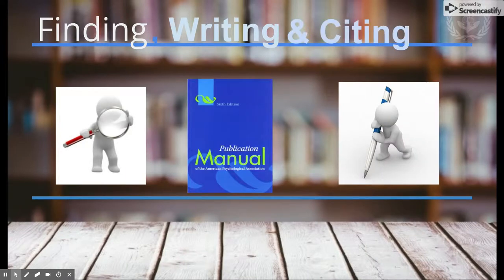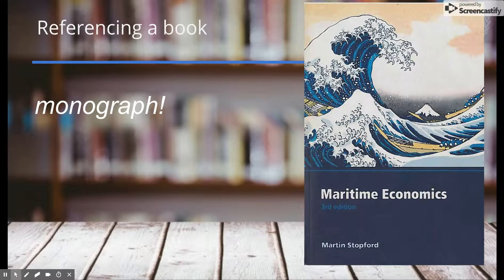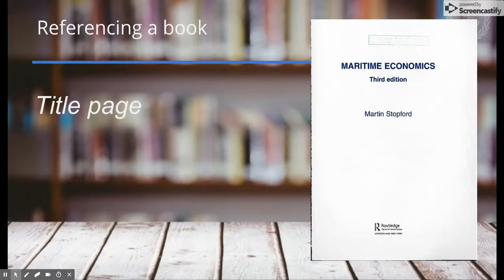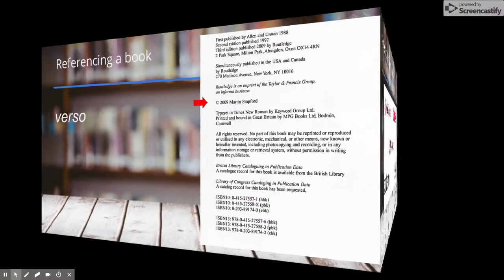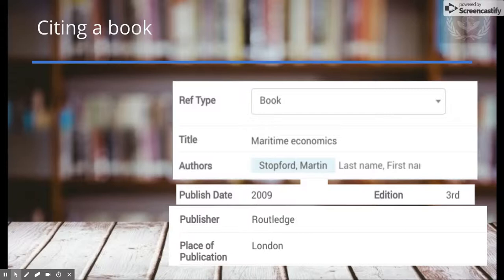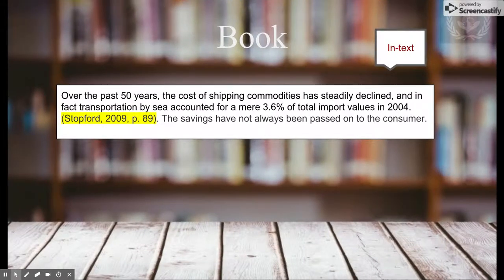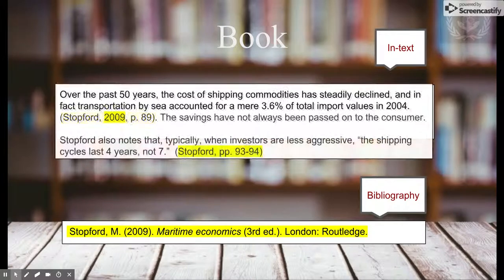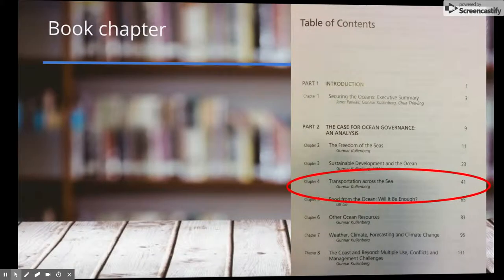02 Citation Basics: Referencing a Book